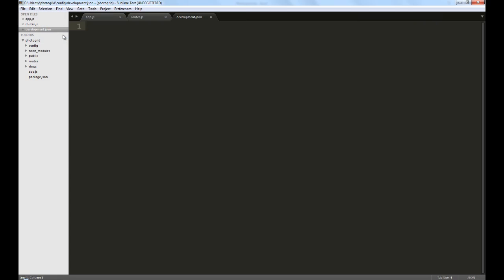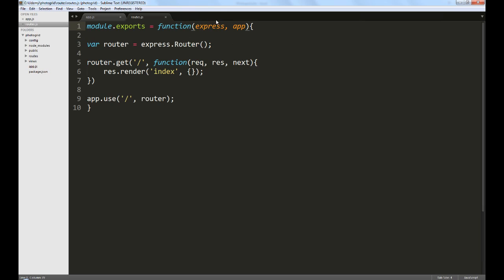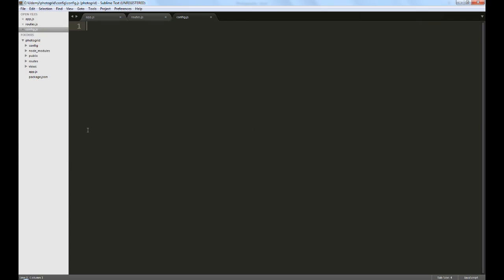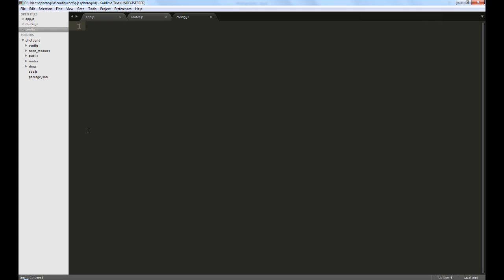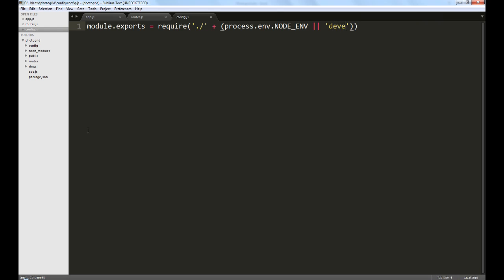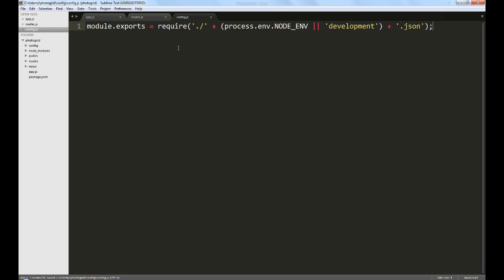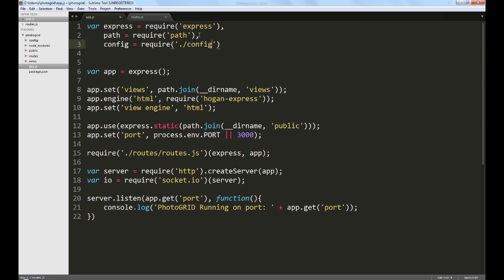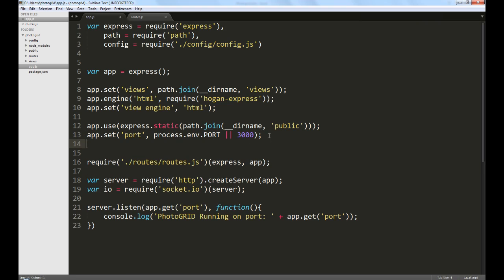088 PhotoGRID Lecture5